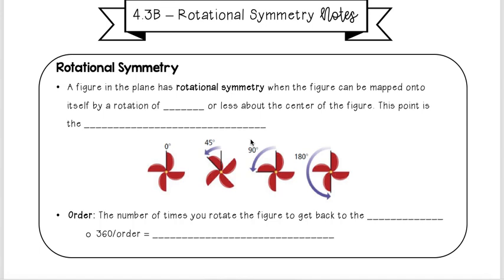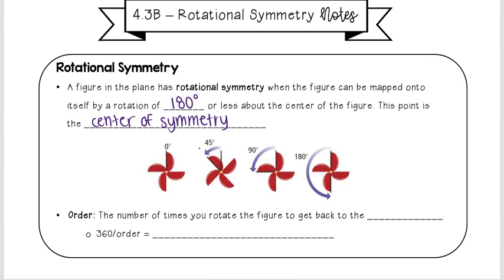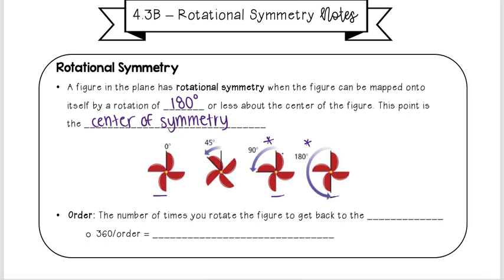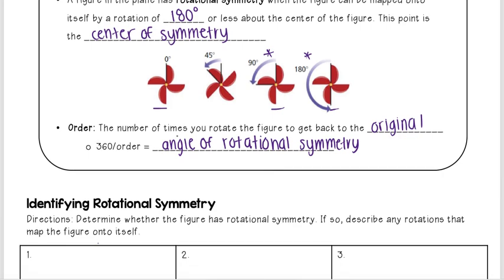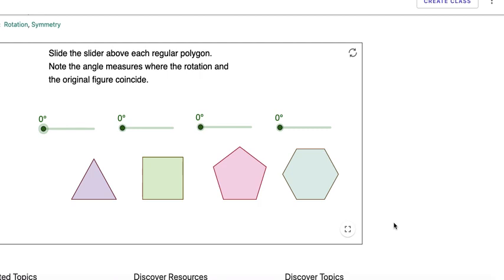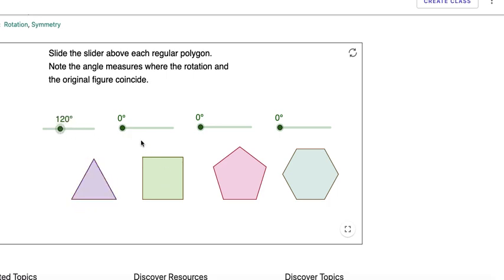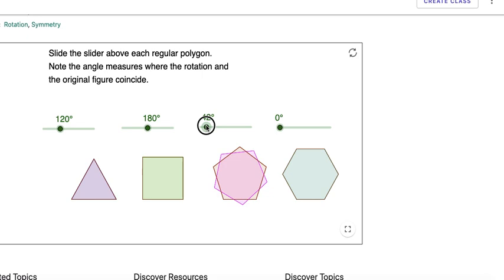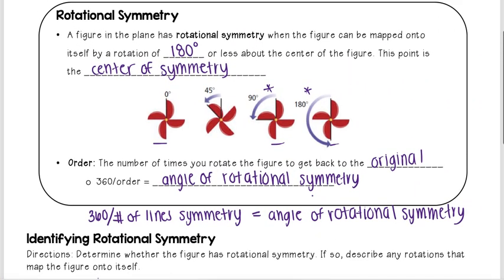4 3B Vocabulary